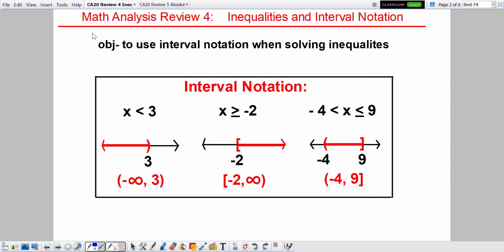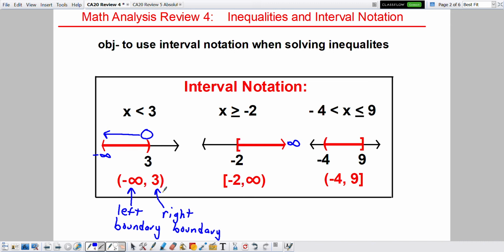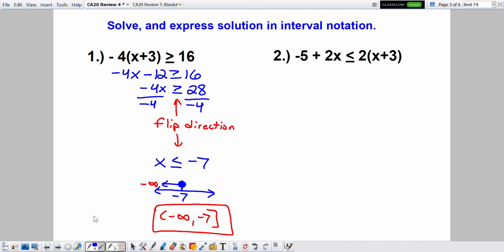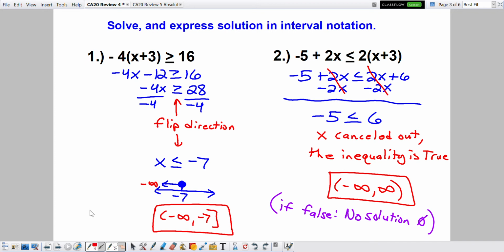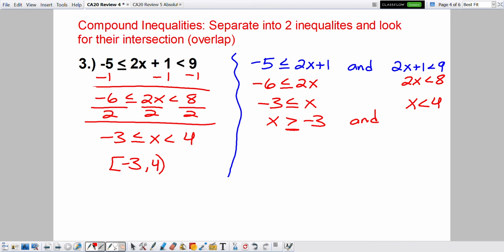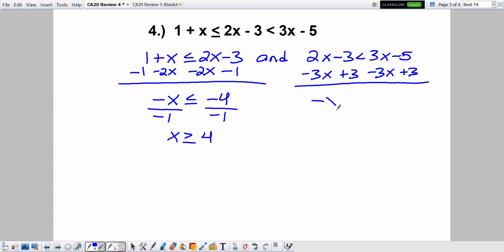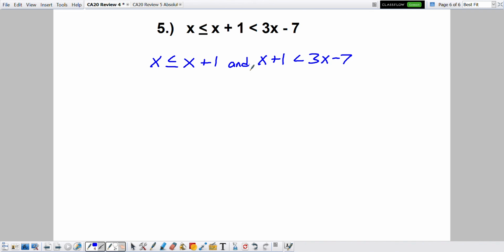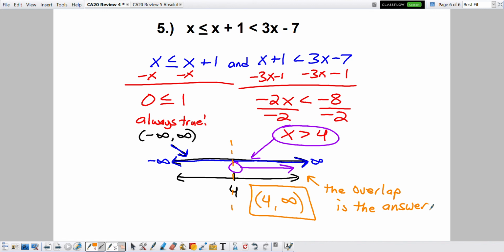Cibola Math Analysis Review 4: Inequalities and Interval Notation